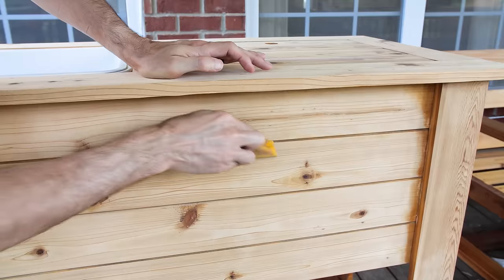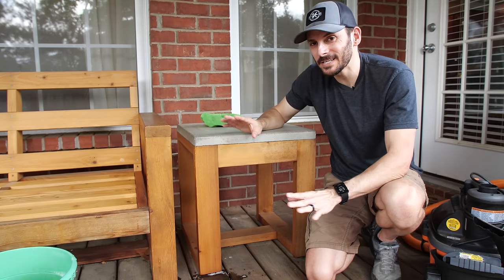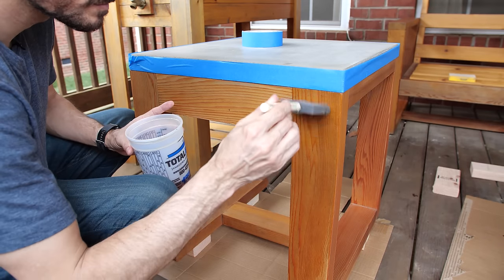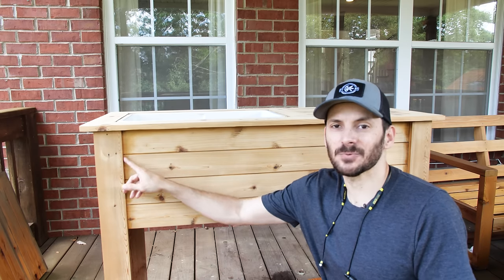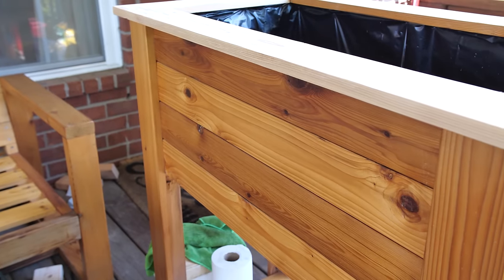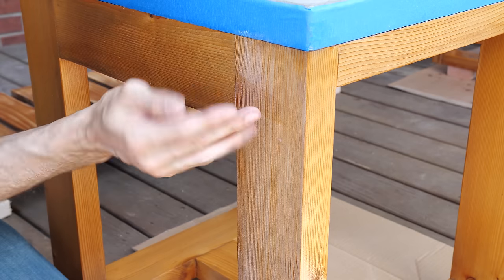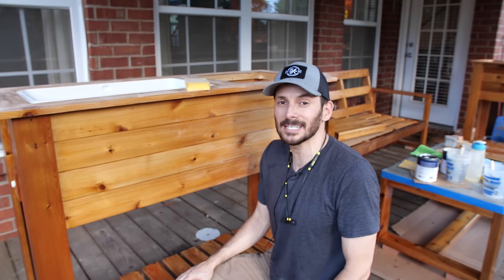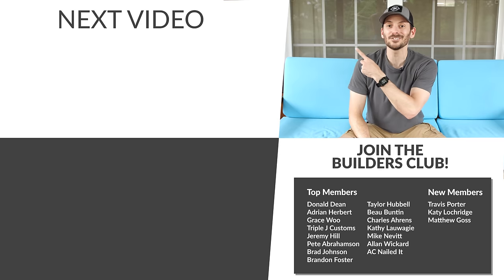Refinish Outdoor Furniture the EASY Way | DIY Wood Restoration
How to refinish wooden outdoor furniture to restore that new look. Refinishing cedar wood furniture with some new varnish is a great way to makeover your back deck or front porch.

Mirka Dustless Sanding System
Sanding Sponges
Vacuum Hose and Brushes
3” Foam Brush

All Music Licensed through Soundstipe